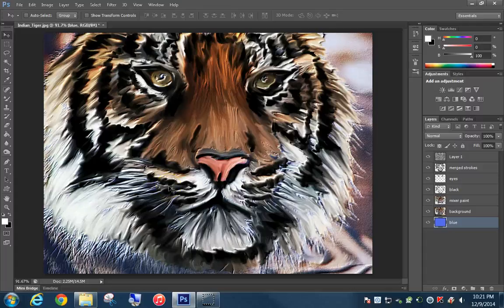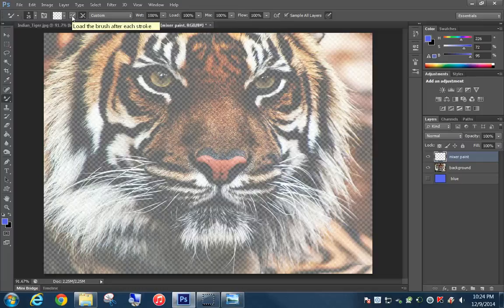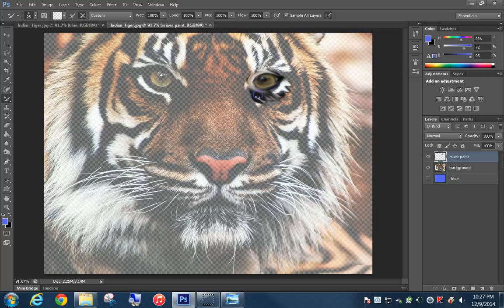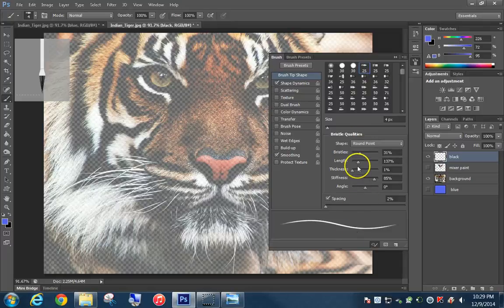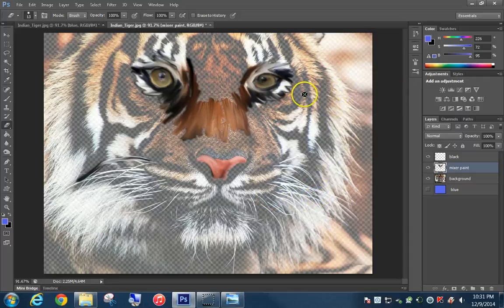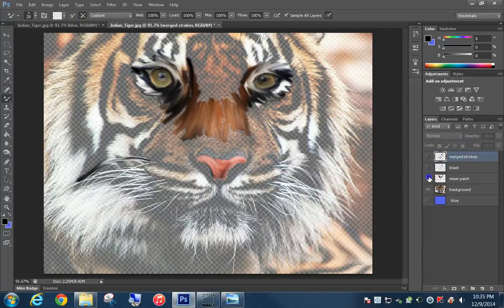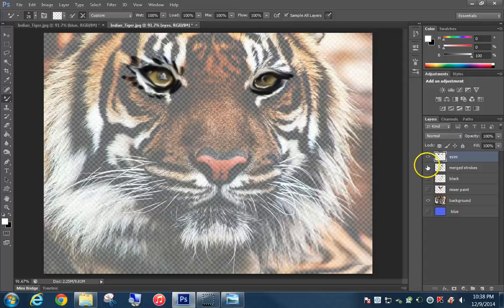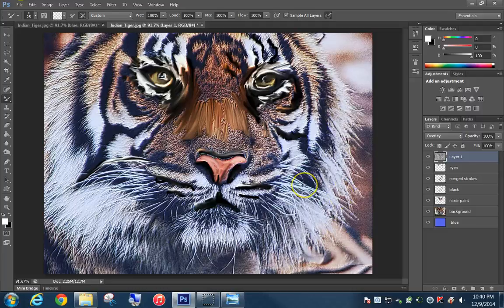Painting - Tiger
Using any photograph and creating a artistic painting in photoshop